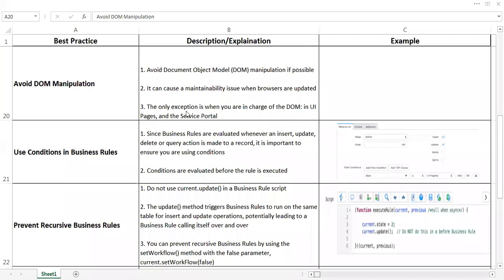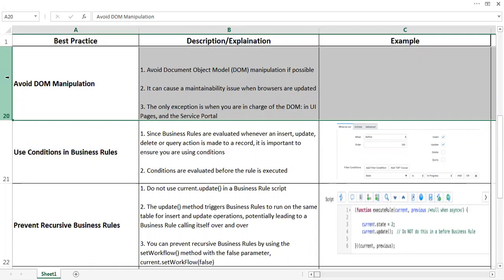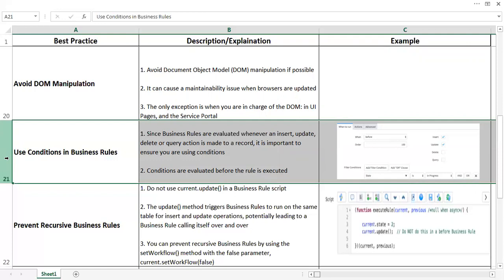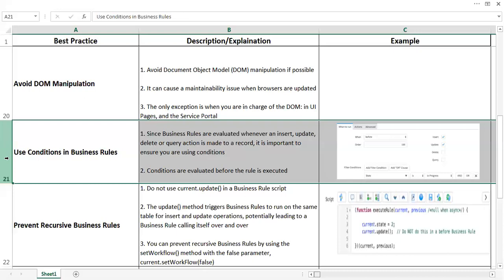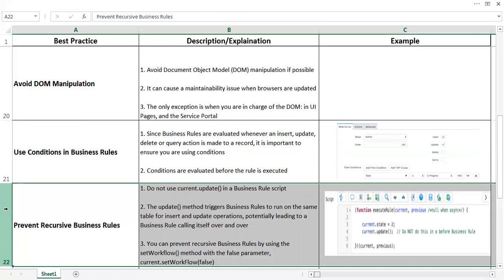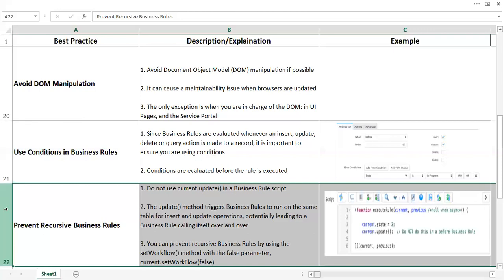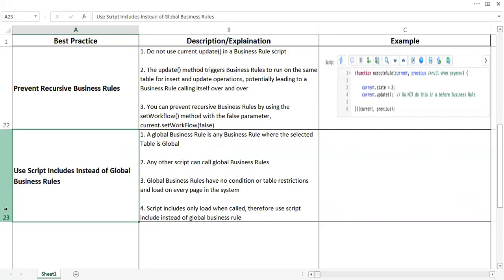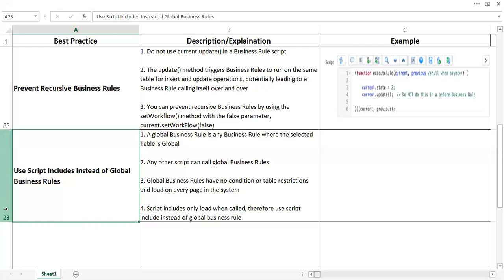ServiceNow Scripting Best Practices - Part 4